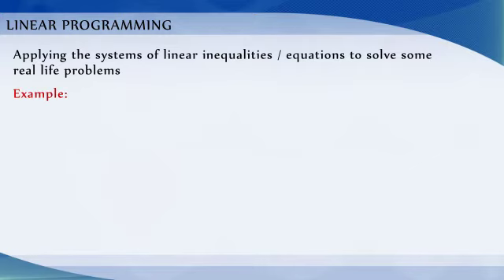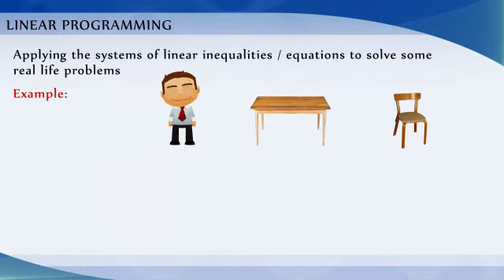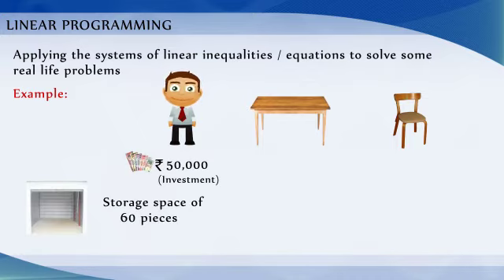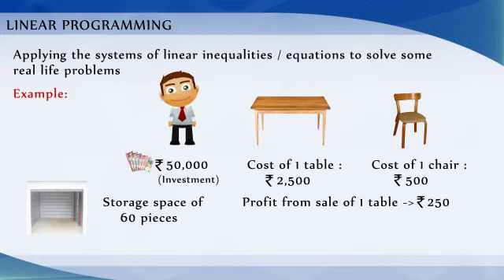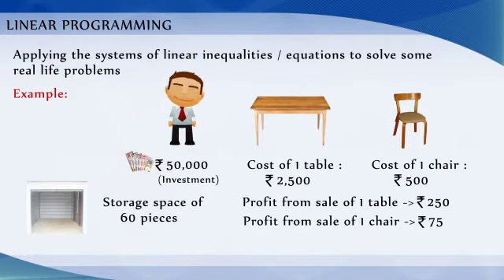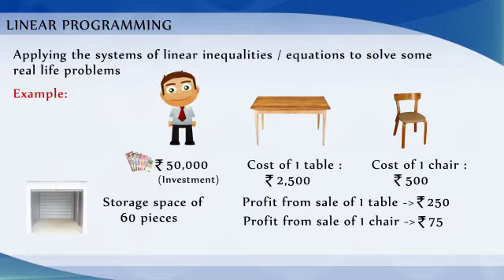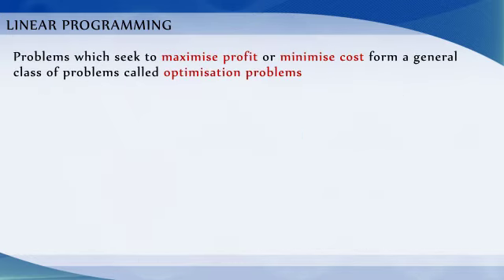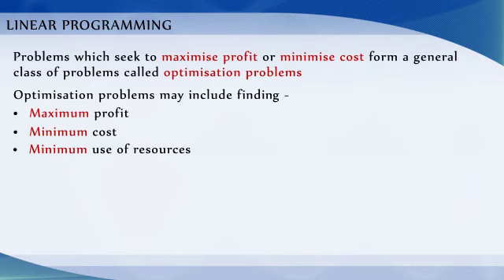12-3 Linear Programming - Different Types of Linear Programing Problems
Linear Programming

Different Types of Linear Programing Problems